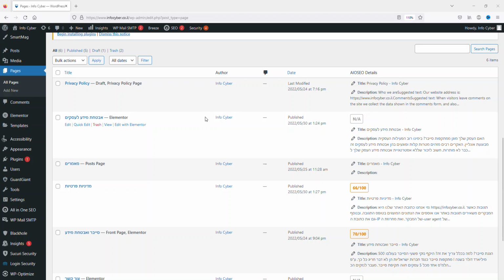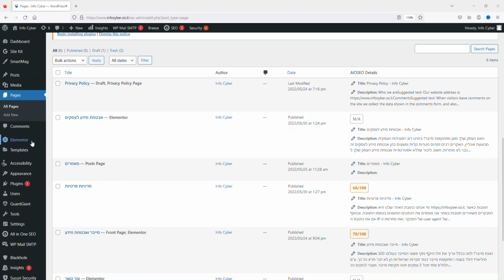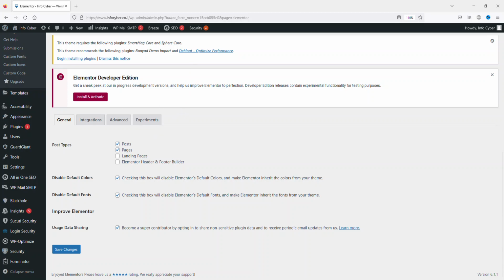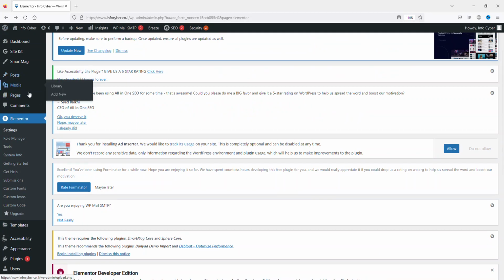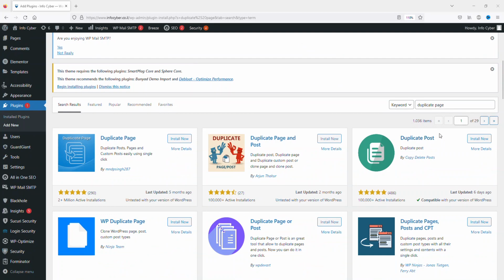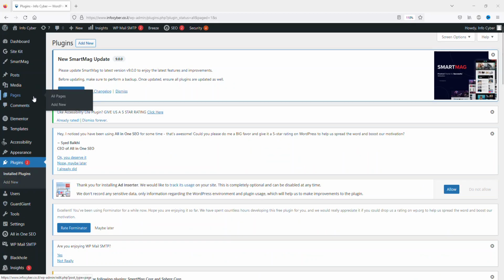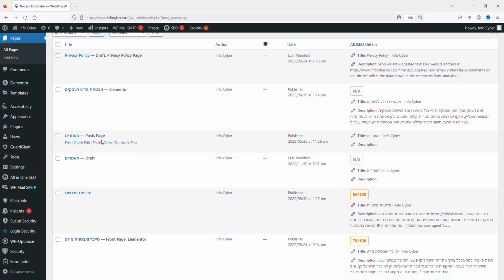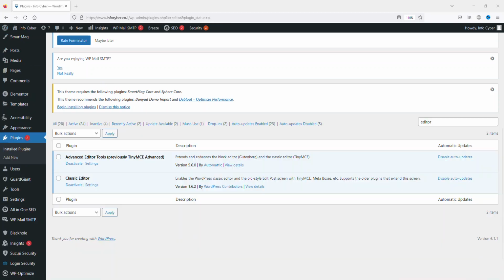How To Fix Edit With Elementor Button Missing - 100% Works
Edit with Elementor not showing? this video cover all the potential solutions in less than 3 minutes, if you can't see edit with Elementor button - this video is for you,